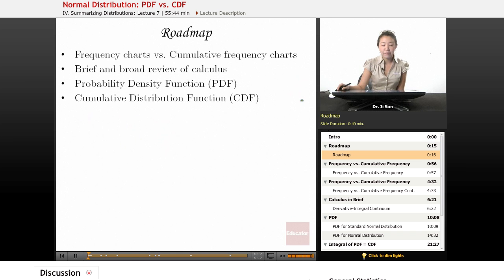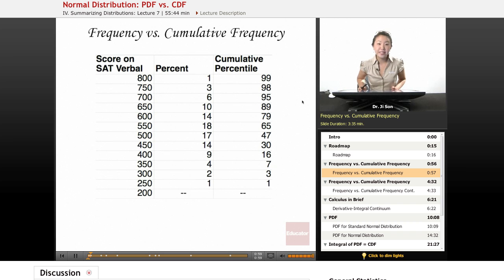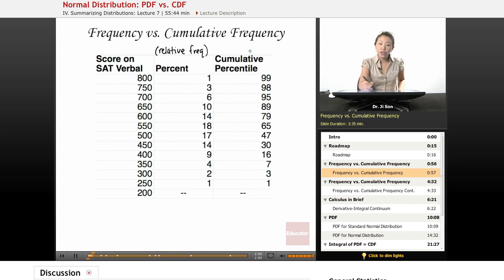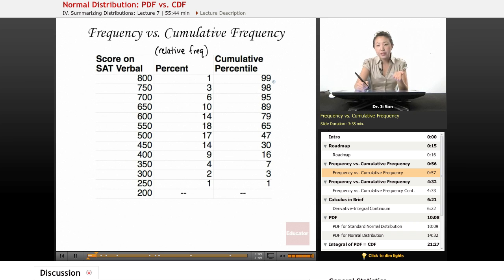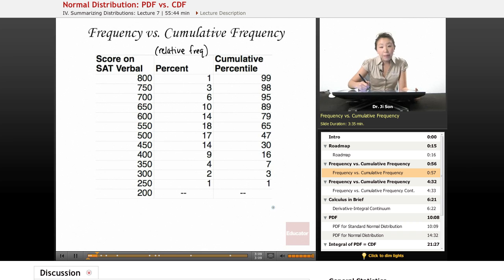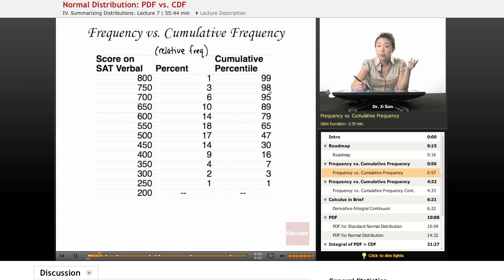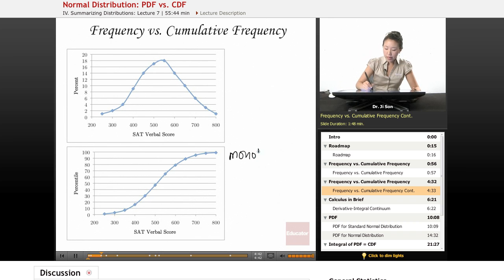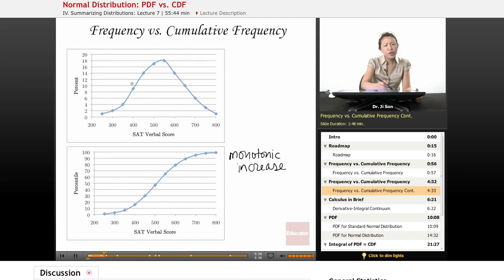Statistics: Cumulative Frequency